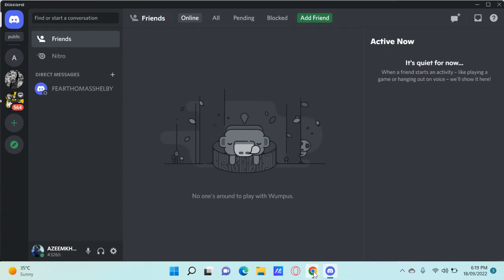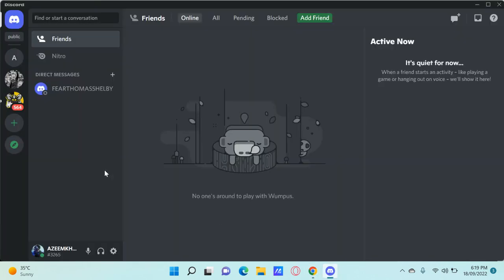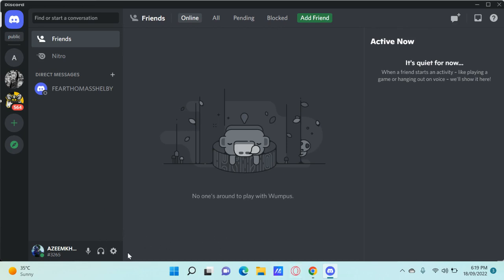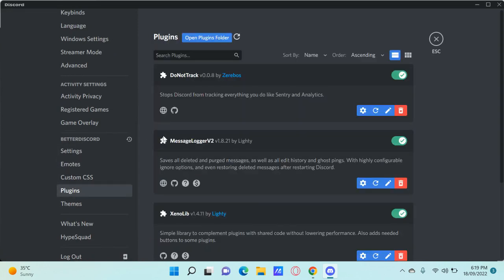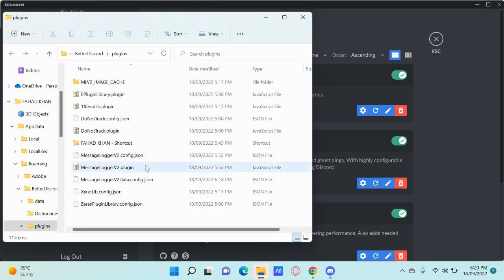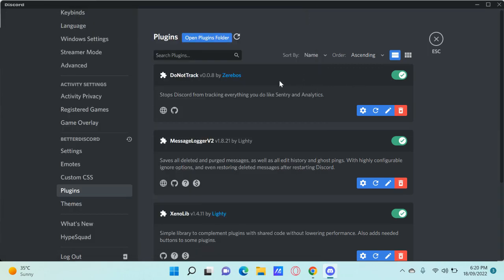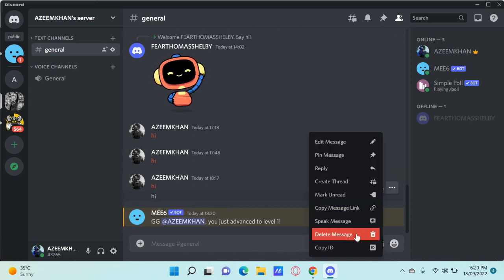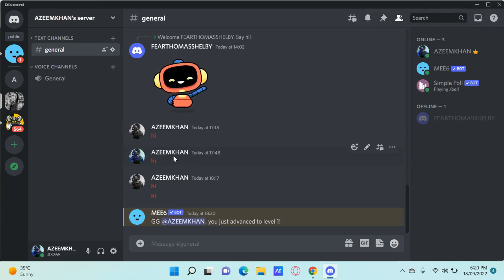How To Find Deleted Messages On Discord